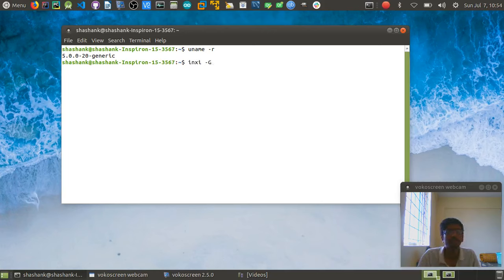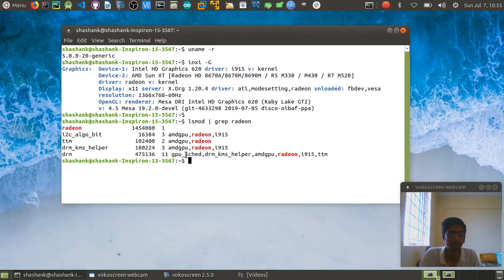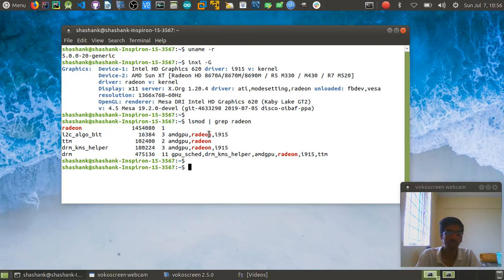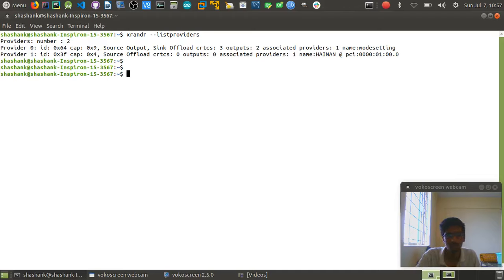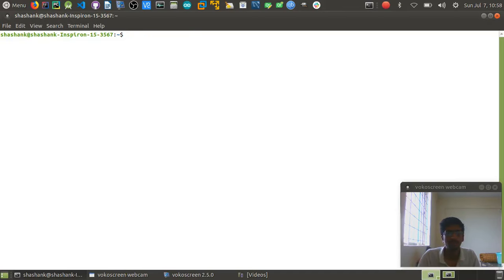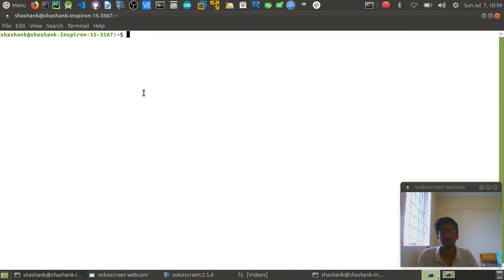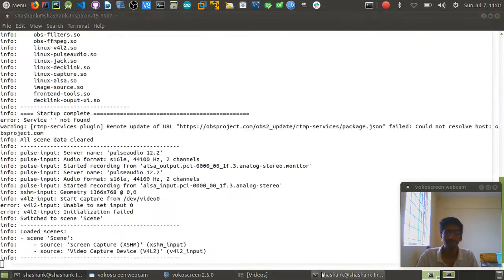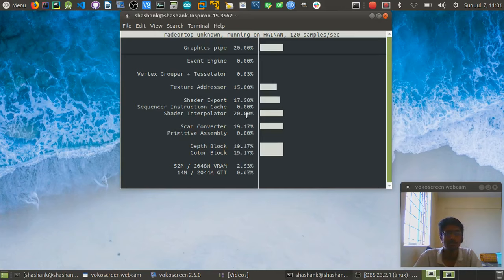Switch to dedicated gpu from intel integrated graphics on linux/ubuntu.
Run your linux apps on dedicated amd gpu by switching from integrated graphics.